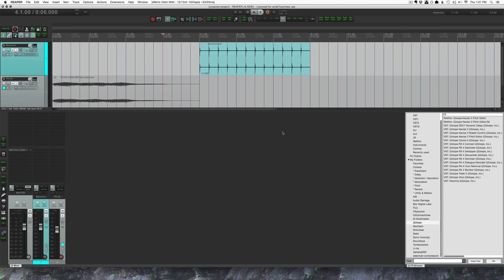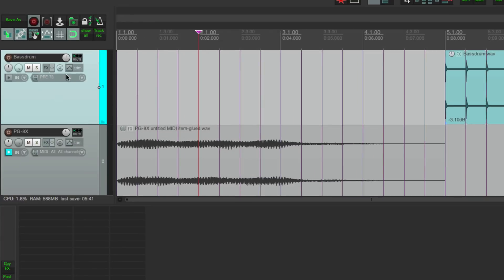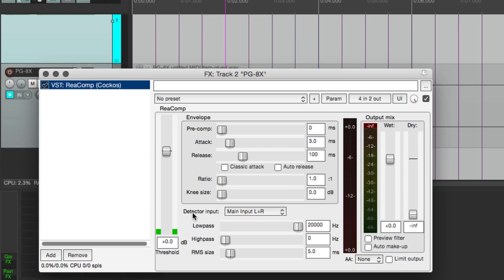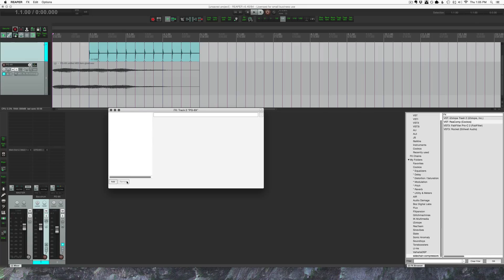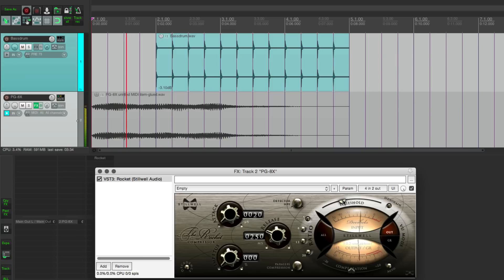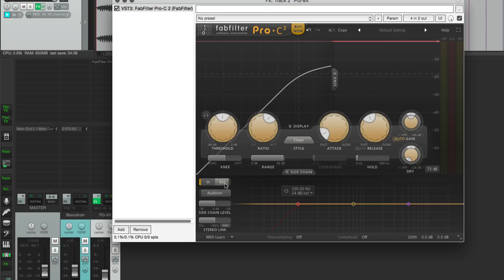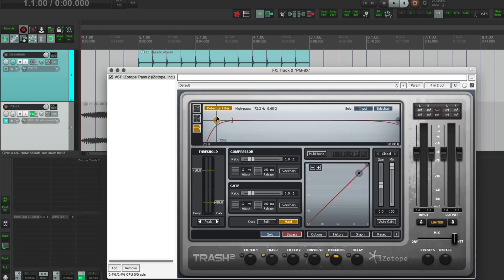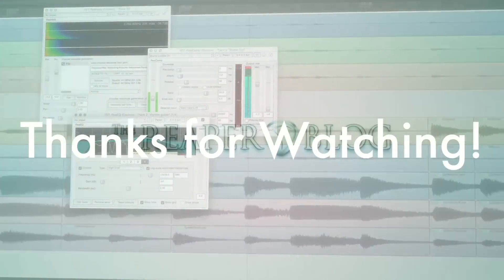How to Sidechain with 3rd party FX in REAPER - Fabfilter Stillwell iZotope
Sidechain compression is easy with ReaComp, right!? Everyone knows how to do that…
How about other compressors? Is it as easy?
In this video Jon explains the routing and settings for sidechain compression with ReaComp, Stillwell Rocket Compressor, Fabfilter Pro-C 2, and iZotope Trash 2.
Not all compressors have the 4 inputs required for external sidechain,  but these ones will work.